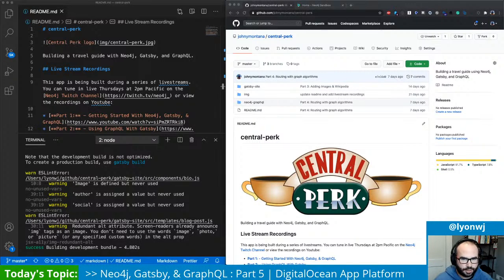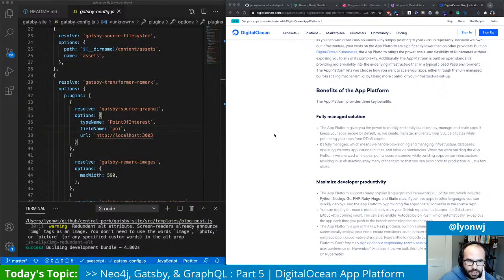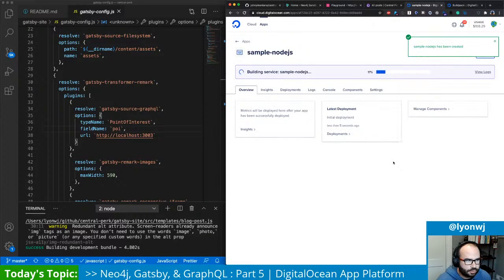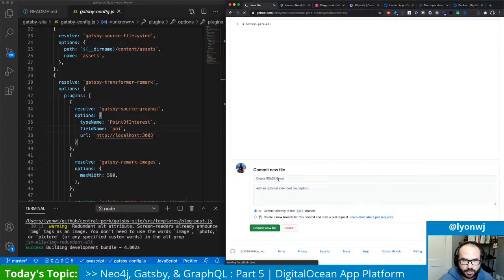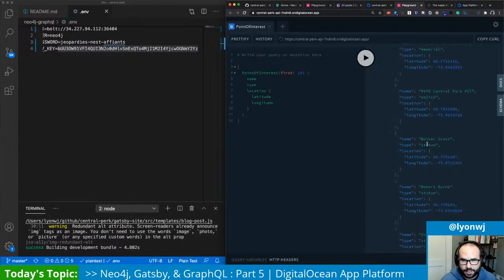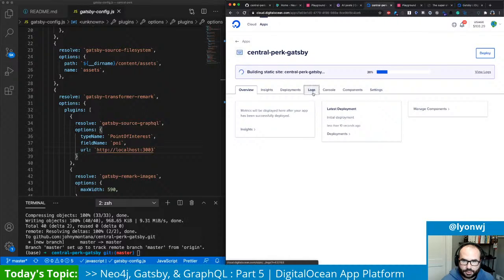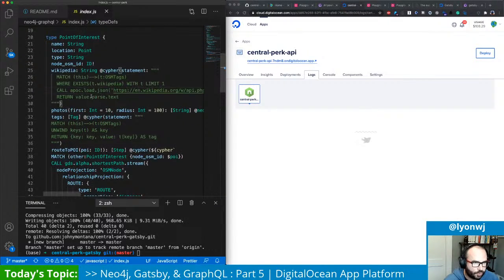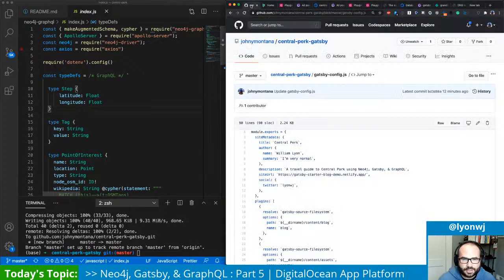DigitalOcean App Platform Deployment | Building A Travel Guide With Gatsby, Neo4j, & GraphQL: Part 5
We take a look at deploying our Neo4j GraphQL API and Gatsby site using DigitalOcean's new App Platform service!